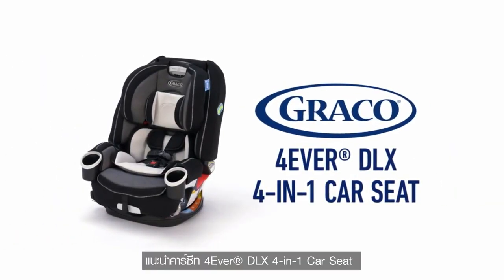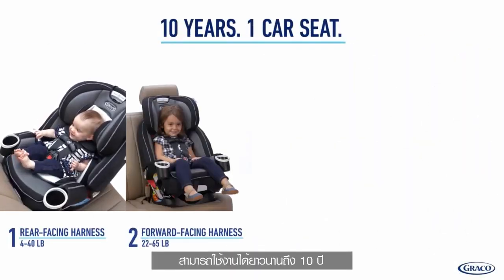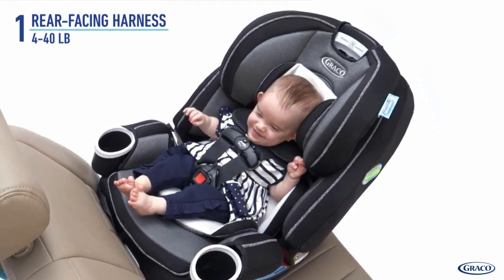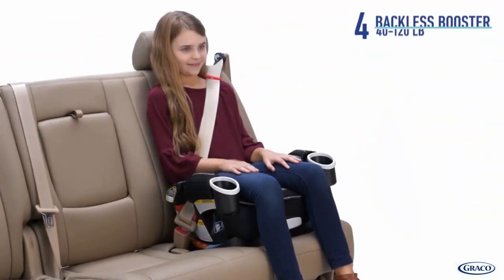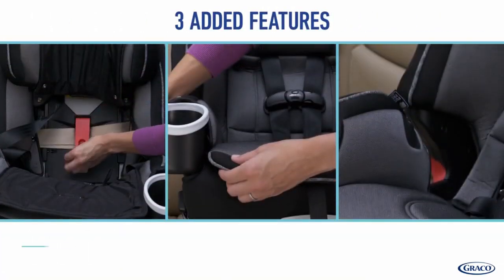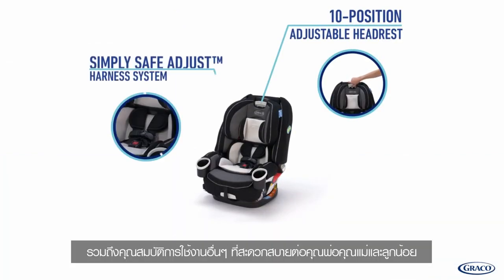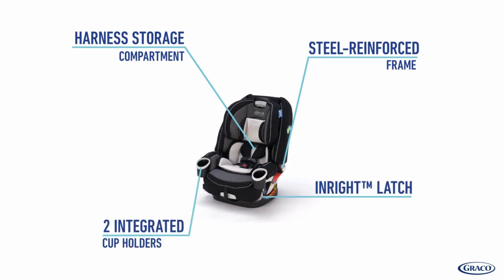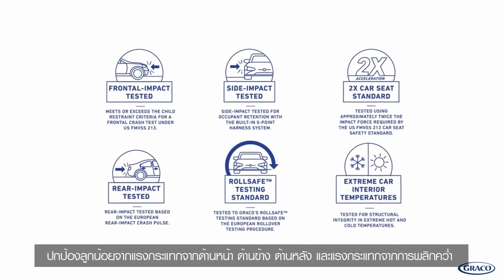M Online X Kid Planet | Graco Car Seat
Graco Car Seat คาร์ซีท Graco 4Ever เป็นคาร์ซีทที่โดดเด่นในการปรับใช้งานได้ถึง 4 รูปแบบ สามารถติดตั้งได้ง่ายเพียงหนึ่งวินาที และใช้งานได้นานถึงลูกน้อยมีช่วงอายุ 10 ปี หรือนํ้าหนักประมาณ 54.5 กิโลกรัม (เหมาะสำหรับเด็กนํ้าหนัก 1.8-54.5 กิโลกรัม) เรียกได้ว่าซื้อครั้งเดียวสามารถใช้งานยาวนานจนน้องโต และยังมาพร้อมคุณสมบัติเด่นๆ อื่นๆ ที่สะดวกสบายต่อการใช้งาน หากผู้ปกครองกำลังมองหาคาร์ซีทที่สามารถใช้งานได้ตั้งแต่น้องแรกเกิด คุ้มค่า และปลอดภัย คาร์ซีท Graco 4Ever เป็นอีกหนึ่งรุ่นที่ควรพิจารณาให้ลูกน้อยใช้เพื่อความปลอดภัยสูงสุดตลอดการเดินทางช้อป คาร์ซีท carseat graco ที่นั่งเด็กได้ที่ MOnline.com

👆 ช้อปของแท้ 100% ได้ทุกชิ้น ทุกแผนก ส่งตรงจากห้างในเครือ เดอะมอลล์ กรุ๊ป
☀️ ช้อปรับสิทธิพิเศษตลอด 365 วัน
- ช้อปครั้งแรก รับส่วนลด 100 บาท* เมื่อช้อปครบ 1,000 บาท พิมพ์โค้ด HELLO
- จัดส่งฟรี!* ไม่มีขั้นต่ำ เพียงพิมพ์โค้ด FREE
- แบ่งชำระ 0% ทุกชิ้น ทั้งเว็บ นานสูงสุด 10 เดือน*
- รับคะแนน M Point พร้อมแลกคะแนน รับโค้ดลดเพิ่มผ่าน M Card Application
*  เงื่อนไขเป็นไปตามที่บริษัทกำหนด
👆แลกคูปองส่วนลด และสิทธิพิเศษสมาชิก M Card App ได้ที่
👆ดาวน์โหลด M Card App และรับสิทธิพิเศษได้ที่
MOnline.com ออนไลน์ช้อปปิ้ง จาก เดอะมอลล์กรุ๊ป คลิกเดียวช้อปได้ทุกห้างฯ ไม่ว่าจะเป็น พารากอน เอ็มโพเรียม หรือ เดอะมอลล์ ดีพาร์ทเม้นสโตร์ ให้คุณช้อปได้ทุกที่ทุกเวลา จัดส่งด่วนถึงที่ หรือกำหนดวันรับสินค้าได้อย่างสะดวก พร้อมบริการและสิทธิพิเศษอีกมากมาย

สมัคร MOnline Account ครั้งเดียวใช้ได้ทุกเว็บ พร้อมรับสิทธิเป็นสมาชิก M Card โดยทันที สะดวกง่าย ลิงค์สถานะและคะแนนสะสมจาก M Card ช้อปสินค้าจากหลากหลายแผนก ชำระง่ายออนไลน์ แบ่งจ่ายได้ทุกชิ้นทั้งเว็บ ช้อปมั่นใจของแท้ ส่งตรงจากห้างฯ เปลี่ยนหรือคืนสินค้าได้ใน 14 วัน

เพียงคลิกเดียวก็ถึงห้างฯ